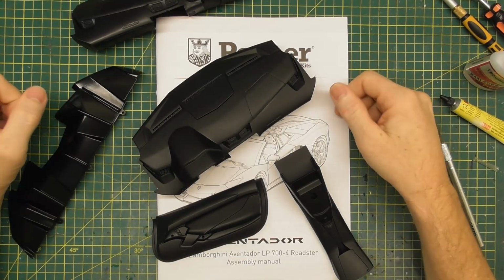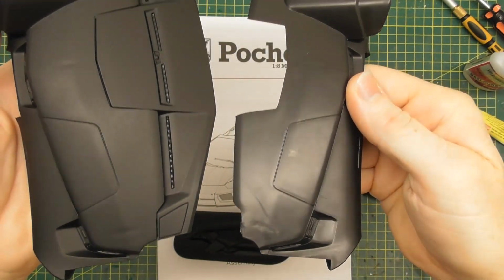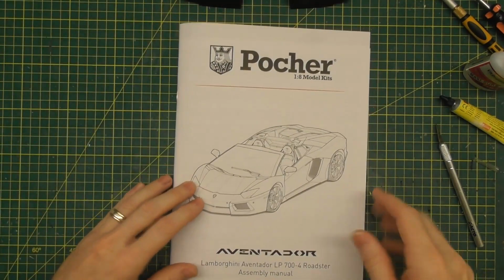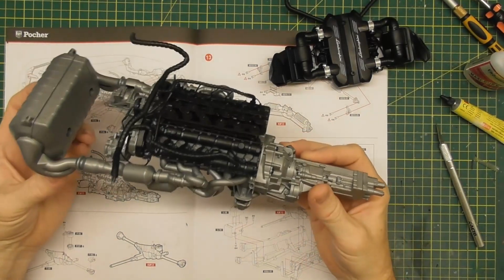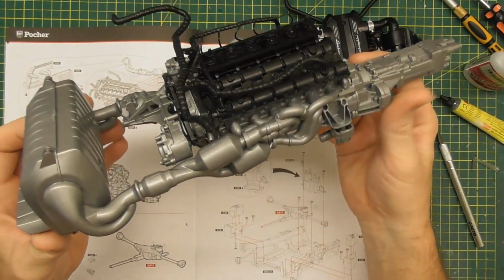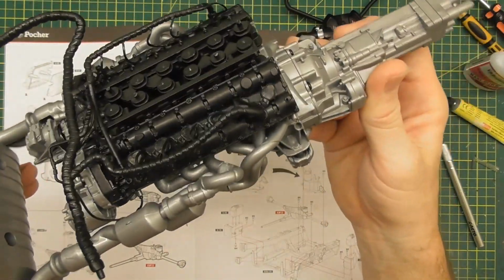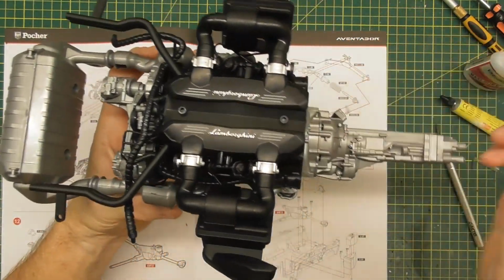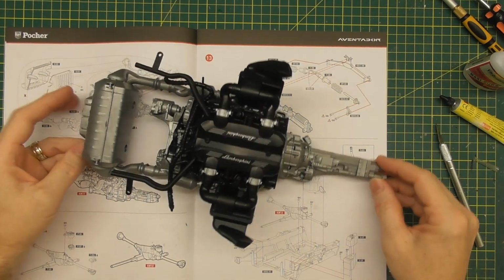HOW TO BUILD THE 1/6 POCHER AVENTADOR ROADSTER - PART 4 - ENGINE ASSEMBLY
Today you join me for part 4 of this build series, where I assemble the engine. Enjoy the video.